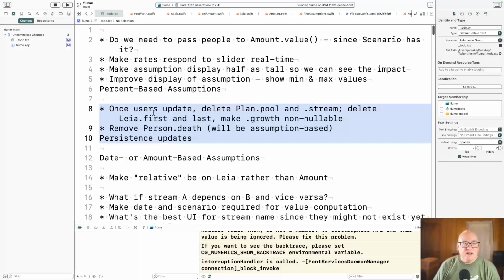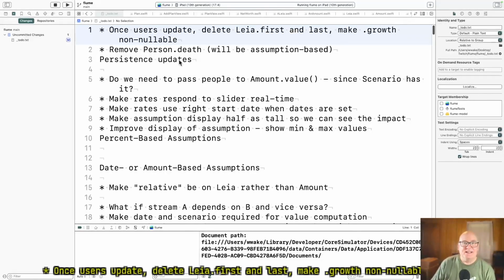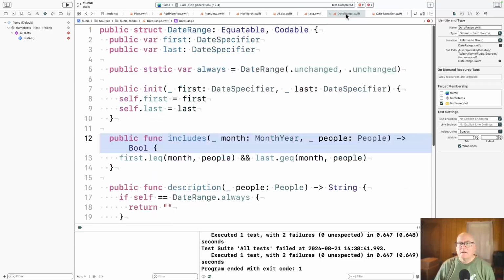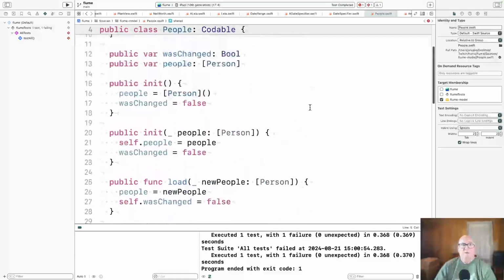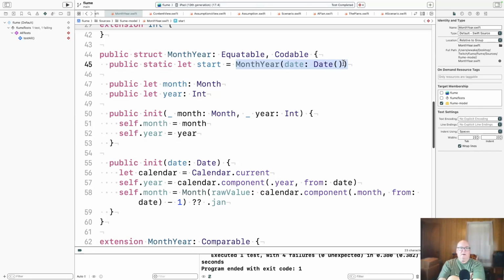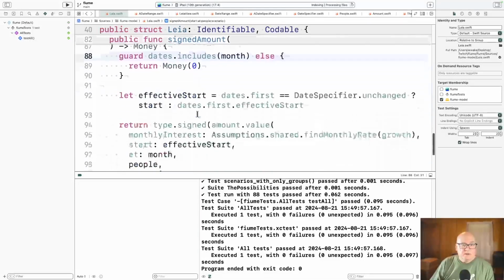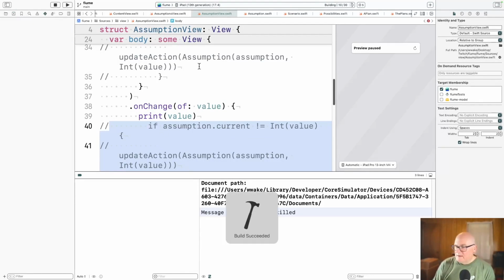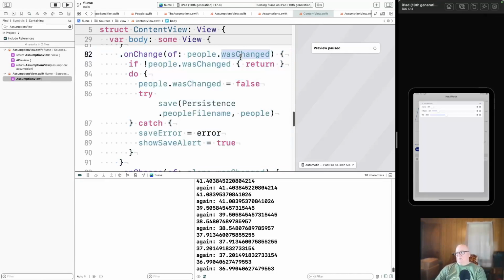FI 24 49: Real-Time Updates - Fiume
Assumptions
* Verify interest is correct graphically
* Make rates use right start date when dates are set

Persistence updates
* Once users update:
  + delete Plan.pool and .stream
  + delete Leia.first and last